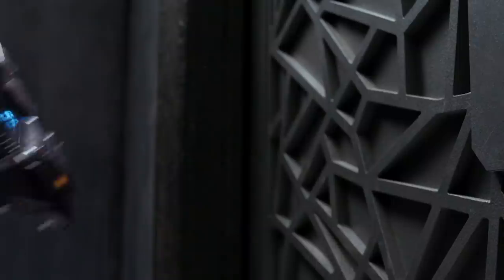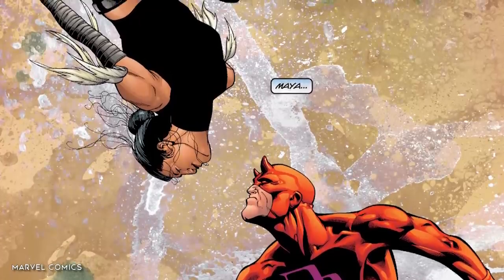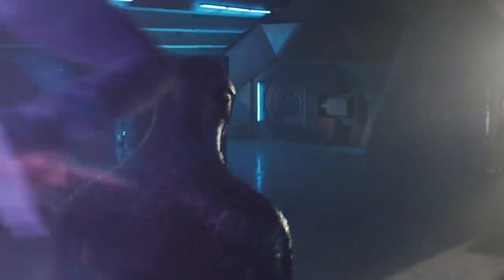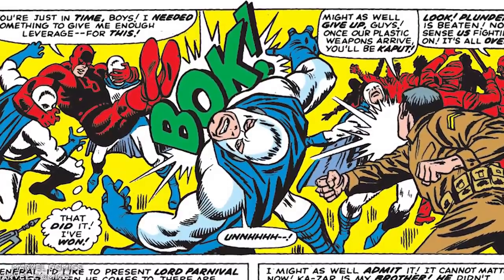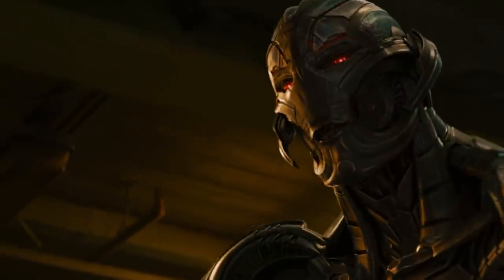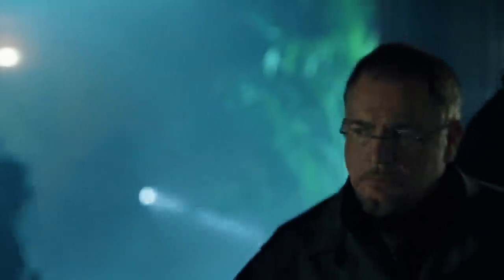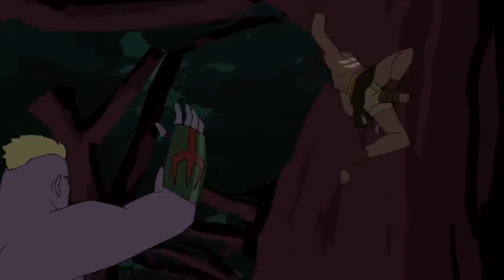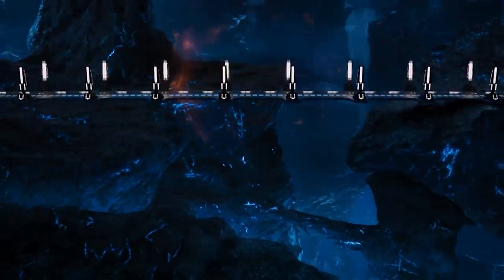Marvel: Most Powerful Vibranium Weapons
Art Credit: Tyromsa

The strongest metal in the entire universe is the gift that keeps on giving! We all know the specialty metal that makes up things like Captain America’s favorite toy or Black Panther’s entire suit is an extremely durable element, but just what are some of the other big uses this metal has been used for? There are just so many! We’re extremely lucky that the giant meteor crashed into Wakanda all those years ago and basically gave Earth an abundance of a new element! Well, it probably wasn’t great for everything in the vicinity when it crashed, but I digress!

I think that’s truly the most impressive thing about human innovation. We see something that works well and then we’ll milk it for everything it’s worth! That’s basically what happened in the Avengers’ universe as they took the precious metal and did absolutely everything they could with it! In humanity’s quest to make the strongest weapon around, things like Echo’s staff, Hawkeye’s arrows, Warpath’s daggers, and Plunderer’s vibro-gun all use the element to deal devastating damage. But what exactly is the strongest of all time? Well, that’s what we’re here today to find out!

So check out today’s video ranking the strongest weapons that use the absolute best metal in the entire universe! Oh and be sure to leave a comment or else Cap’s weapon will break again. Don’t want to risk that right? Let’s get started

Chapters:
00:00 Intro
00:31 Ka-Zar’s Medallion
01:55 Echo’s staff
03:10 Warpath’s daggers
04:15 Gentles Tattoos
05:22 Plunderer’s vibro-gun
06:36 Agent Zero’s suit & anti-metal bullets
07:37 Ulysses Klaw’s vibranium transformation & weapons (such as The Scream)
08:45 Hawkeye’s arrows
09:22 Stryker & Purifiers’ vibranium munitions
10:14 Vibranium tank used by Ferid Ekmecic
10:48 Red Guard’s Shield
11:19 Skybreaker sword
12:24 Ultron/Vision
13:09 Black Panther Suit
13:53 Captain America’s shield

Written by: Jacoby Bancroft
Narrated by: Jacoby Bancroft
Edited by: Ben Bromley